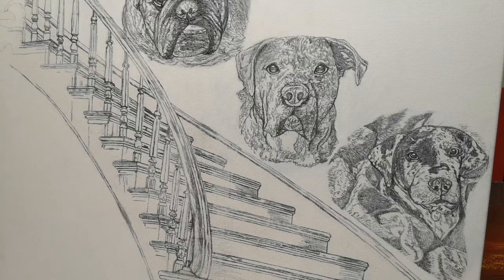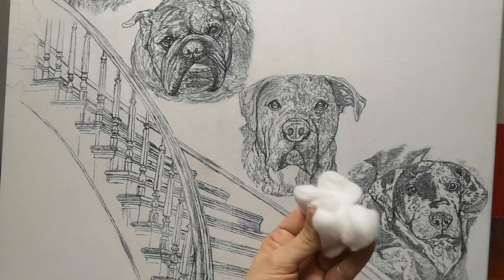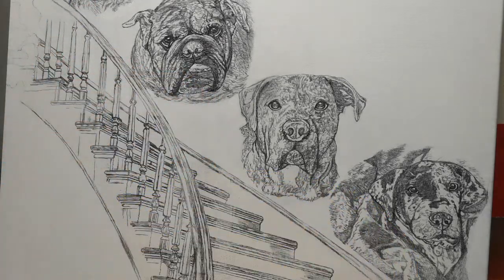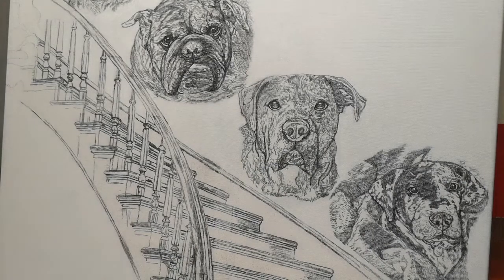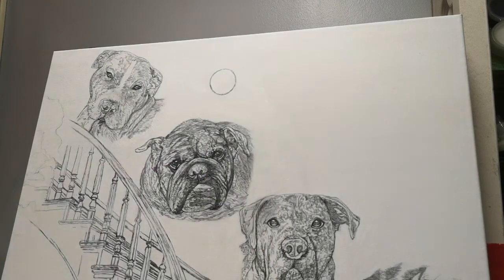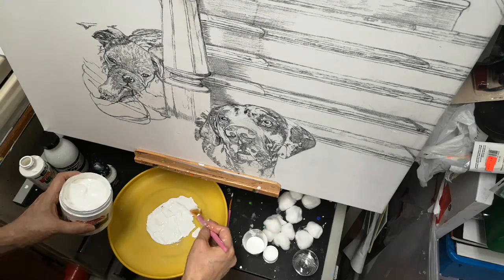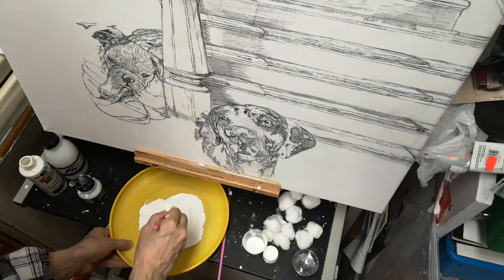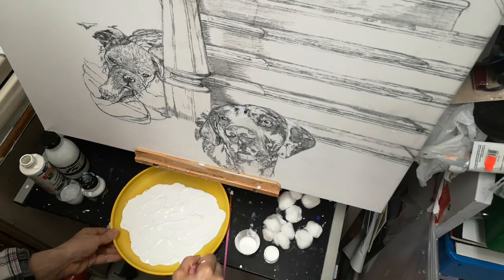STUDIOLIFE--PAINTING ON A PUPPY COMMISSION (stage 1)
Making and applying a special effects paste on Dana's Babies. Commission in progress